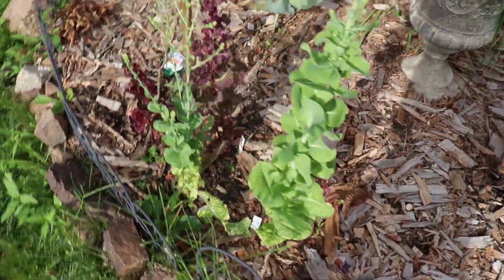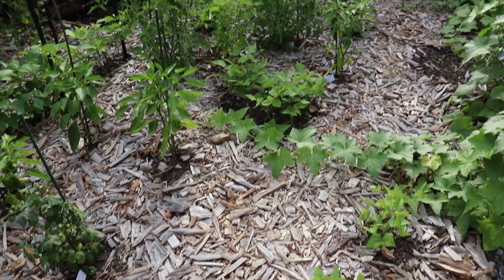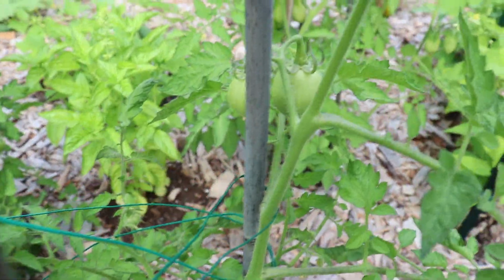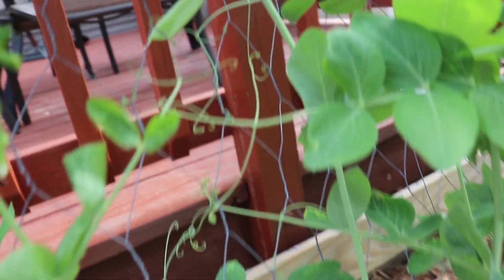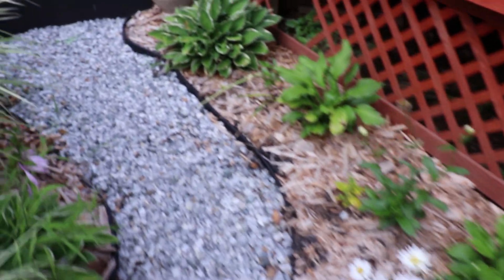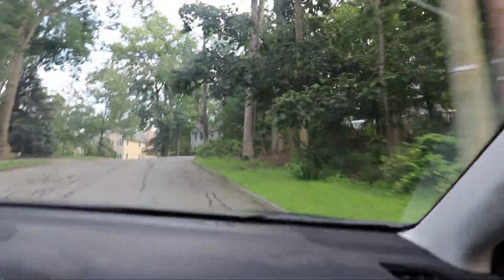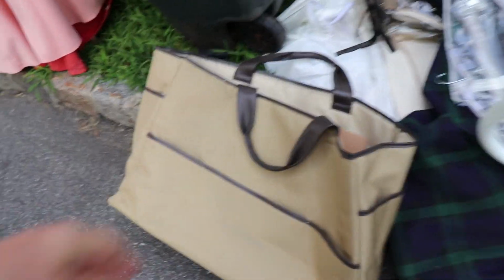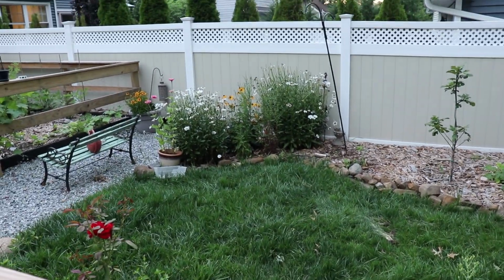Quick Garden Update + A Disappointing Trash Picking Night (08/03/2021)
Just giving you an update on my Back to Eden Garden and taking you along a not so thrilling garbage picking night. Some nights are better than others.